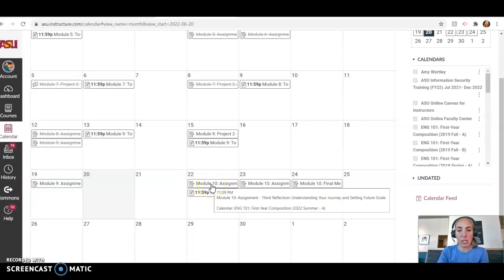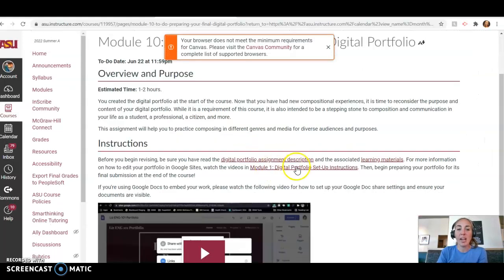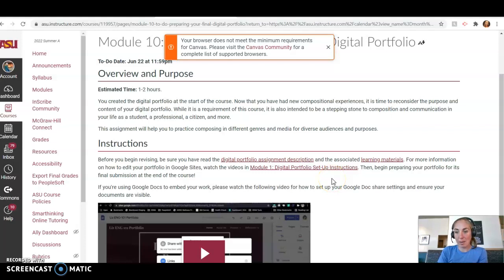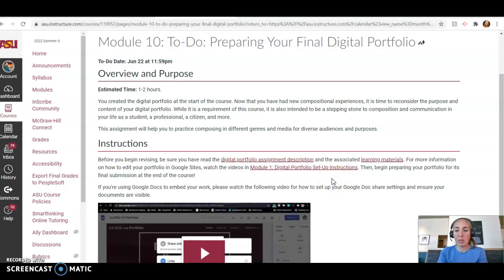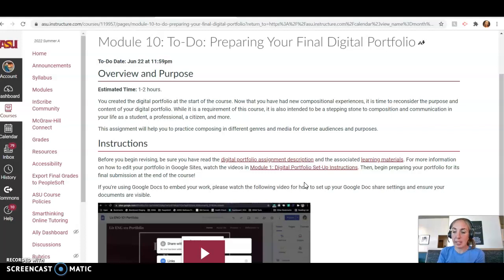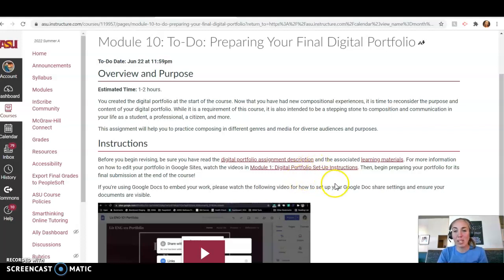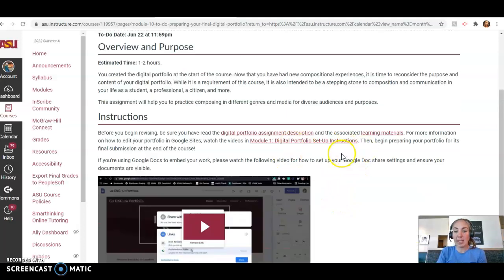ASU Su22A Final Week